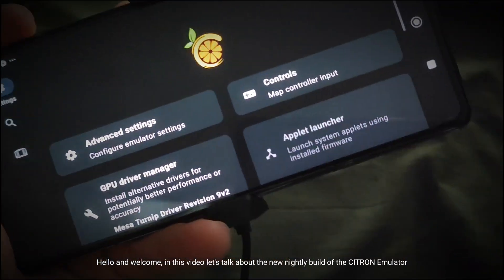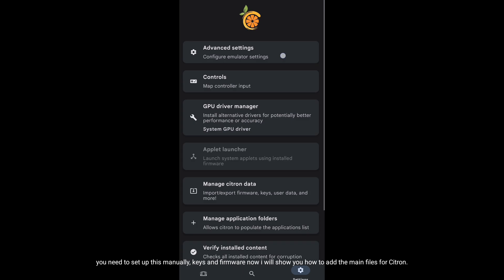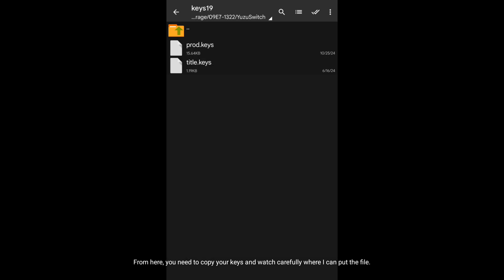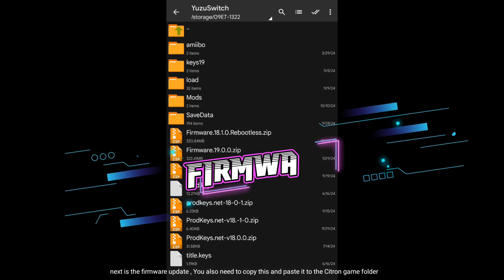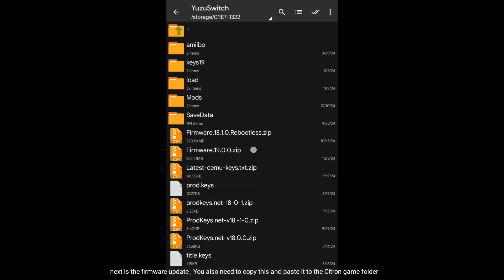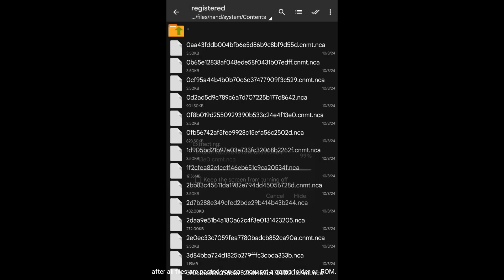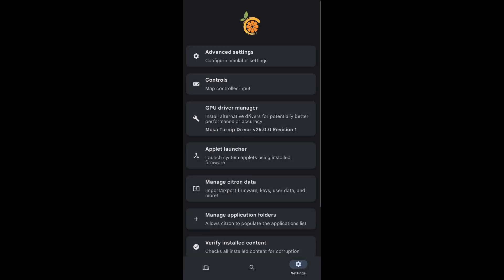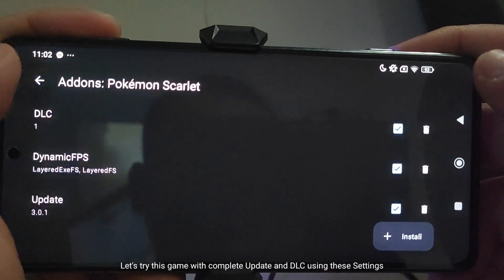Citron Emulator How to Set-up | New Switch Emulator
🔸 ABOUT THE CONTENT:

CITRON Nightly Build :
( Link is in the Comment )

• MY DEVICE :

•  Android 14
•  8GB RAM